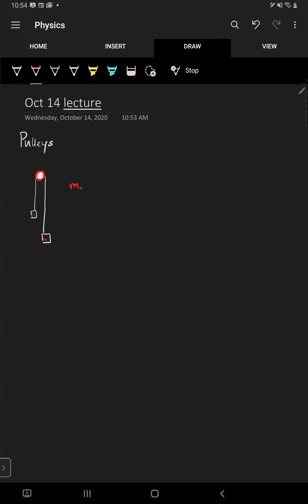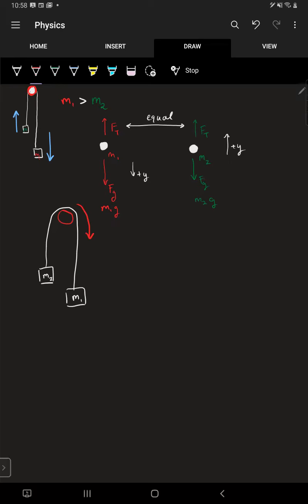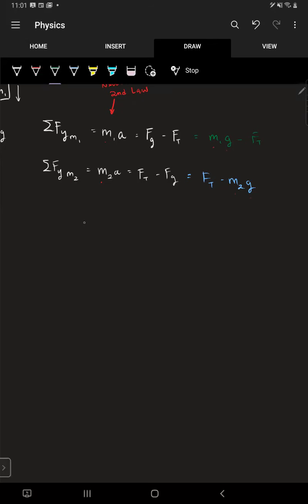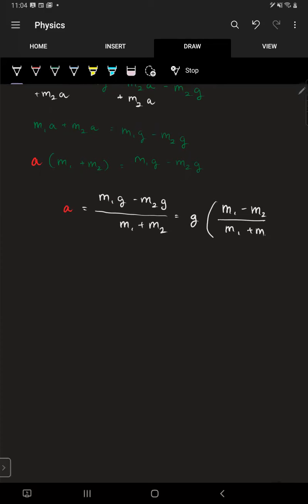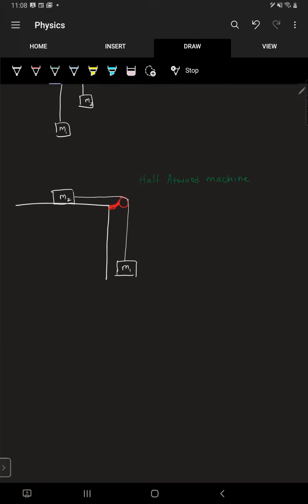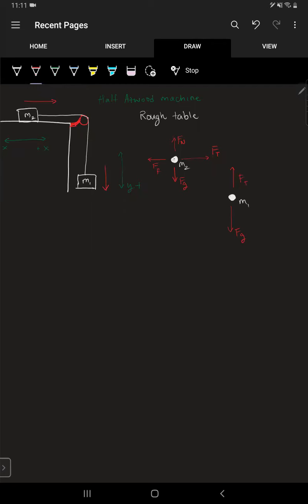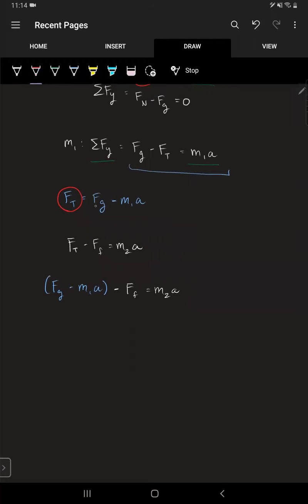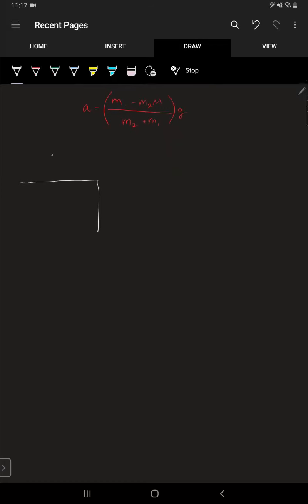[Physics] Dynamics Lecture 6